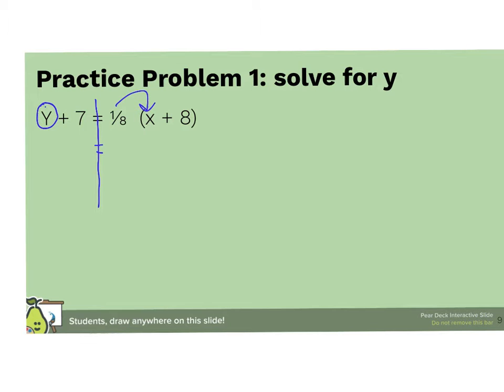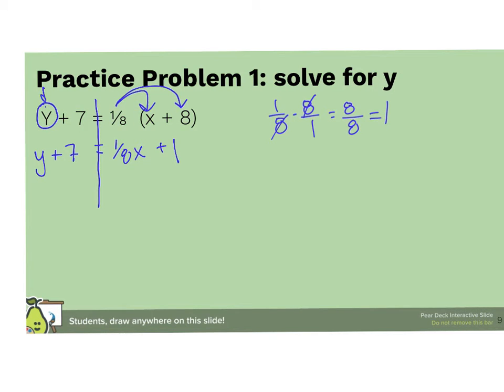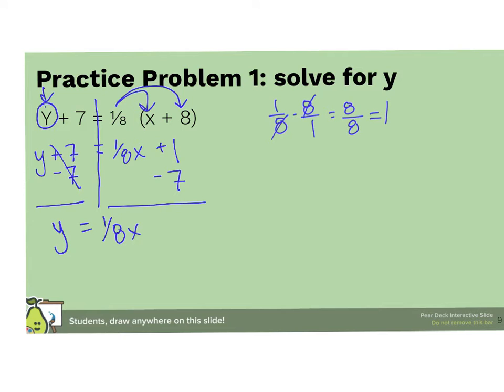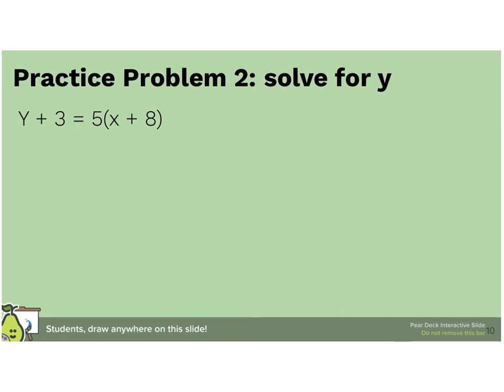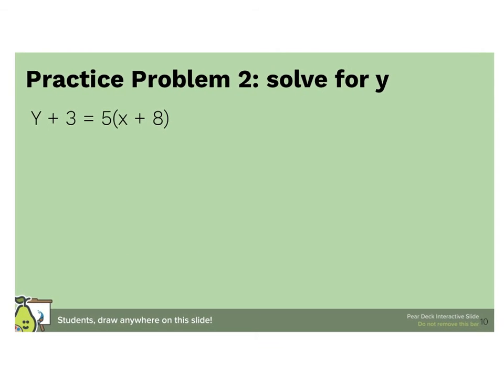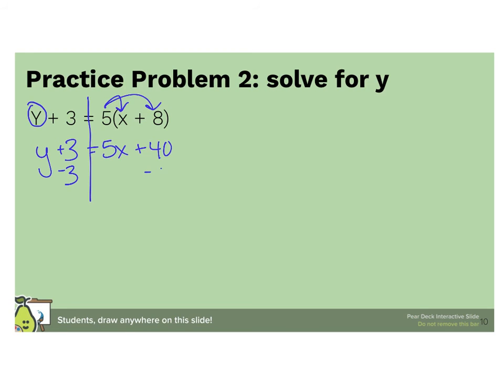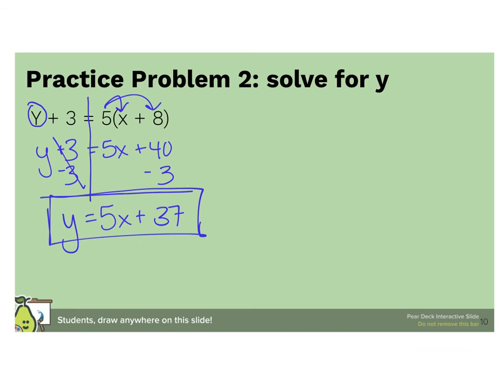U3 Literal Equations Distributing pp1-2